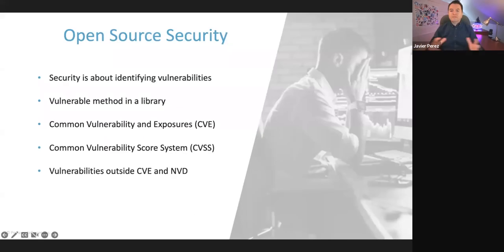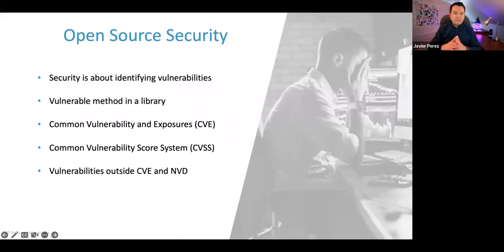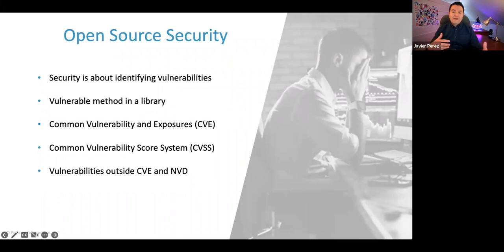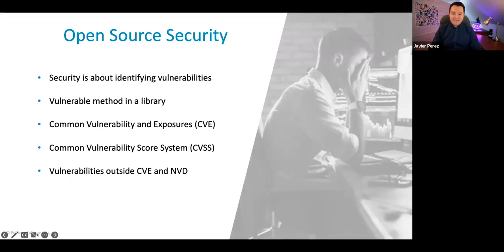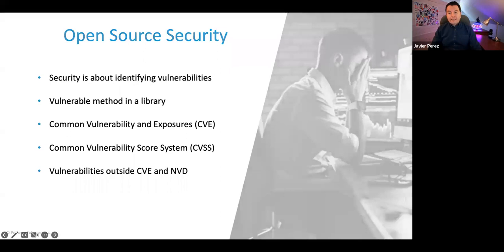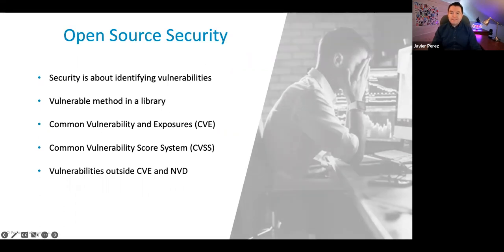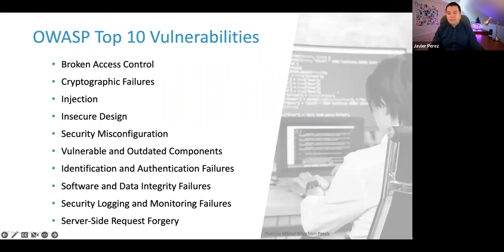Open Source Software Security and the Most Common CVEs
How secure is open source software? In this video, get an overview of open source software security, including how CVEs can be exploited, what CVSS scores mean, and the most common vulnerabilities, according to the Open Worldwide Application Security Project (OWASP).

This video is from the webinar, “Open Source Security and Compliance: What Organizations Need to Know” that took place on March 23, 2023. It features Javier Perez, Chief OSS Evangelist and Senior Director of Product Management at Perforce Software.

About OpenLogic by Perforce:

OpenLogic offers end-to-end enterprise support for organizations using open source software in their infrastructure. With support for over 400 open source packages, guaranteed SLAs, and direct access to highly experienced Enterprise Architects, OpenLogic customers benefit from 24x7 ticket-based technical support, professional services, and training.

Transcript (lightly edited for clarity):

When we talk about open source security, or software security in general, it’s about identifying vulnerabilities.

Remember, not every vulnerability will be exploited. An application can have multiple vulnerabilities, not one or two; it could be a dozens of vulnerabilities because it's an extensive application with lots of code and lot of libraries and lot of components. An analogy would be if you are in your house or you're in your own apartment or your office and you leave the door wide open, that's a vulnerability. That doesn’t mean that something bad is going to happen. You are just creating a vulnerability. You left the door wide open, you left. If someone comes and steals something, that's an exploit on your vulnerability. So the same thing applies to software and open source software.

There are many vulnerabilities out there. Really the main issue is if there's an exploit on that vulnerability, and in some cases, vulnerabilities have different ways they can be exploited. So it makes it even harder to address that. Not every part of the application might be affected by the vulnerability, either, and that's the other important point. So there's what is called the vulnerable method. Is the vulnerability really in just one part of the functionality, or is it an everything in the library?

A couple of other concepts – CVEs stands for Common Vulnerability and Exposures. That's basically the ID of the vulnerability once it's been disclosed and it's available on the National Vulnerability Database (NVD). It's disclosed, it's public now. Now everyone knows based on that CVE.

Every vulnerability is also assigned a severity, from zero to 10, with 10 being assigned to the most critical vulnerabilities. That number is the CVSS score, which stands for Common Vulnerability Score System. So these are some of the terms when we talk about open source security.
There are many different types of vulnerabilities. OWASP is an open source organization that looks after our web applications, specifically focusing on security and vulnerabilities. They put out a list with the top 10 types of vulnerabilities in web applications, but really it applies to all software, not just open source software. They updated the list relatively recently, but as you see there on the slide, it includes things like injections, which could be a code injection. That's how you get malware into someone else’s software. Cross-sited scripting is another popular type of vulnerability which is on this top 10 list of vulnerability categories, as well as security at logging in and identification and identification-related failures.

I would recommend, if you're not familiar with the OWASP top 10, to take a look at the list and read the descriptions. Developers should learn about, and should be trained on the OWASP top 10 vulnerabilities so they can avoid these types of vulnerabilities in their code. And that's a key part. One of the ways to address security, Open Source security software in general, and application security is educating, enabling developers so they become more security-aware as opposed to just leaving that job to the security office, to the responsibility of the CISO, the Chief Information Security Officer. You want developers to be familiar with this top 10, so it’s highly recommended to send it to your development teams, or if you're a developer, to go and learn more about this so you can avoid vulnerabilities in your code.